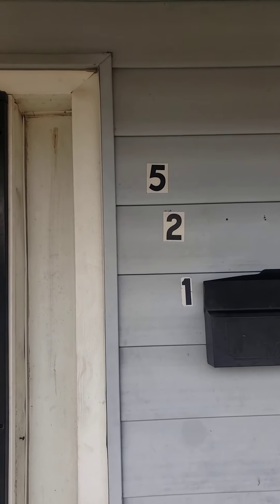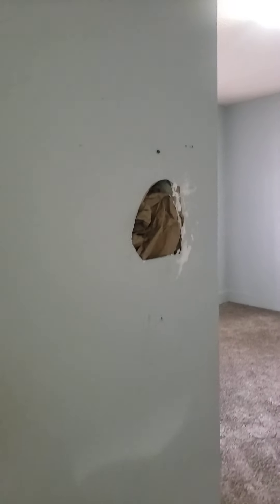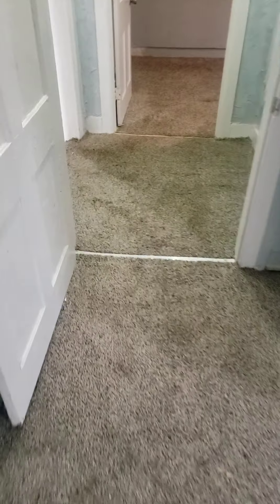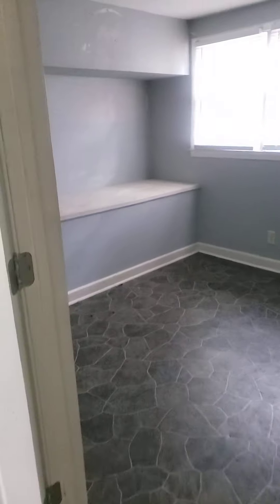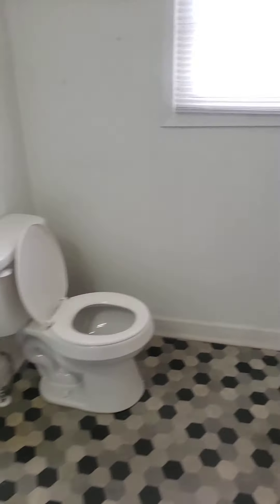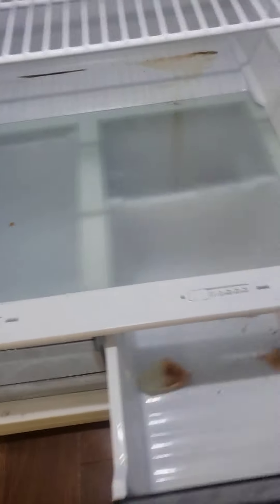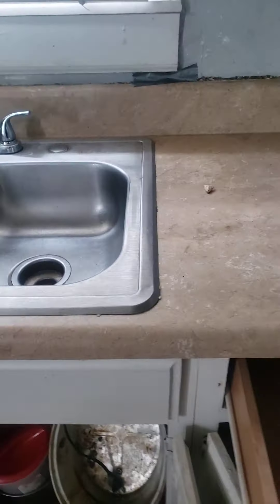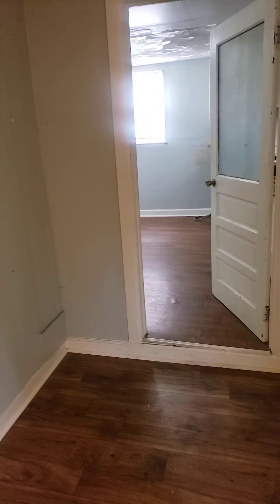Exit Inspection/521 Halifax Street Petersburg 2 Nov 22